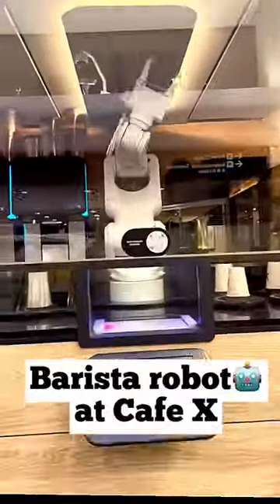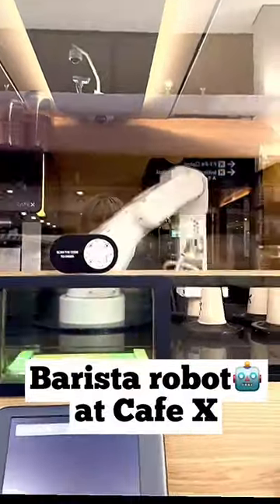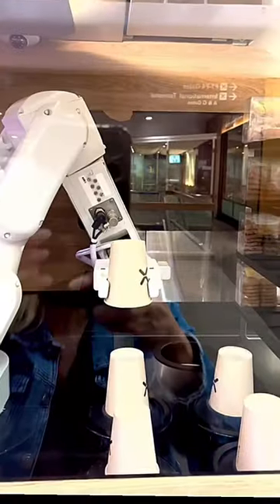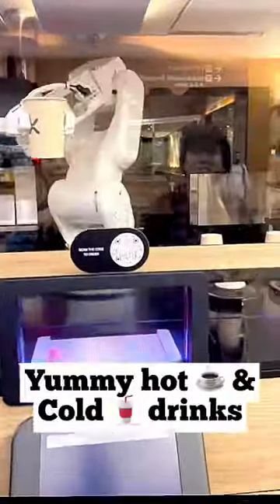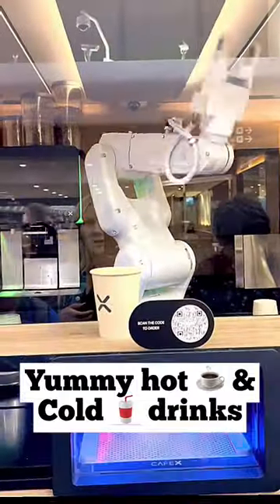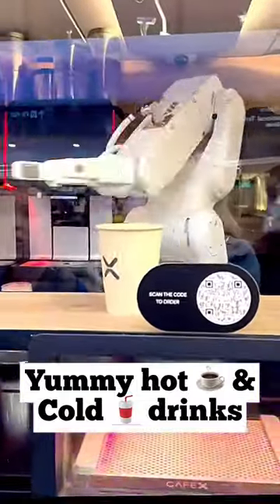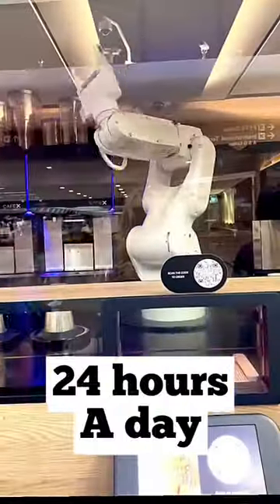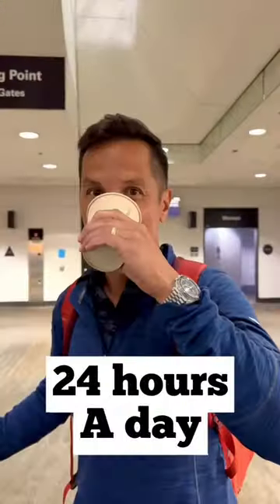Trying Robot Coffee at San Francisco International Airport🤖☕️✈️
Next time you catch a flight out of San Francisco International Airport, make sure you check out Cafe X, a friendly robotic barista that serves fantastic coffee drinks. You can find it after security near Gate B20 in Terminal 1 and near Gate F4 in Terminal 3.

🤖 Cafe X is a fully automated robotic arm that maneuvers around an enclosed kiosk, making hot and cold drinks. Items include everything from standard coffee drinks to matcha, teas, and juices. You can also order from a simple food menu.

🤖 Are you a tea or coffee lover?